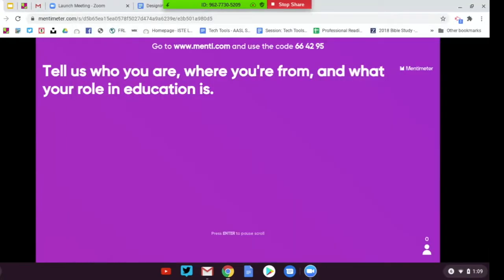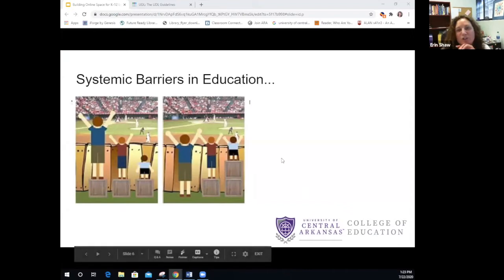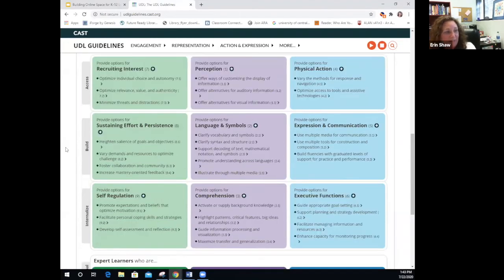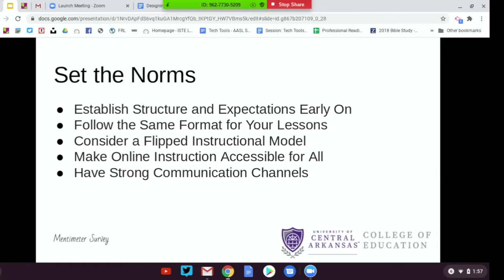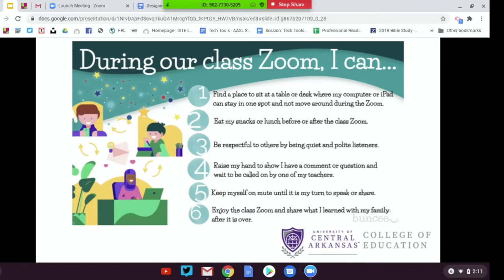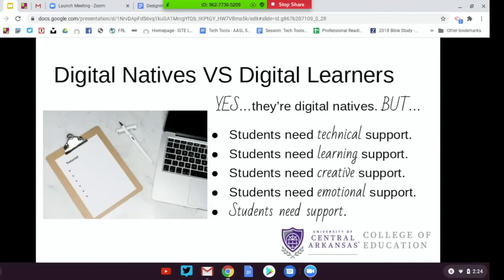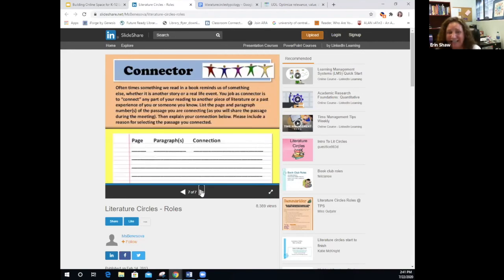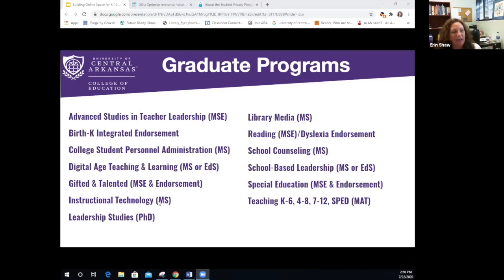Building an Online Space for K-12 Learners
Presented by Dr. Erin Shaw and Ms. Ashley Cooksey

Part of the Summer 2020 UCA College of Education Professional Development Workshop Series

NOTE: PD credit is not available for previously recorded sessions, only live meetings.